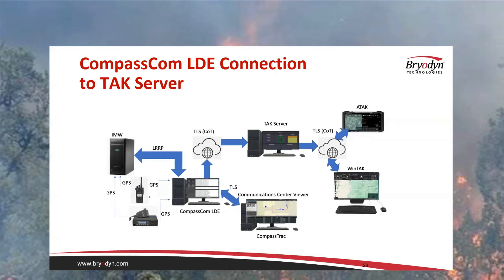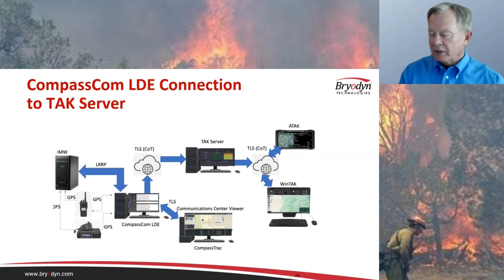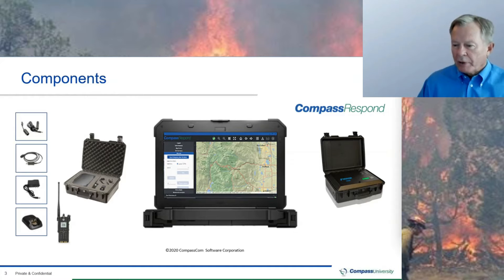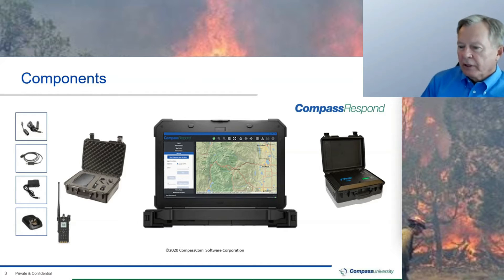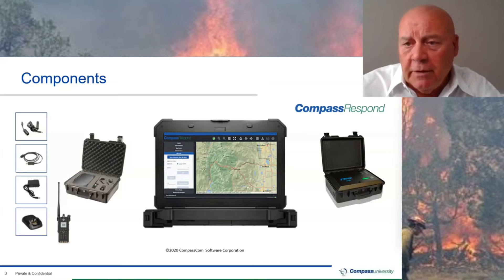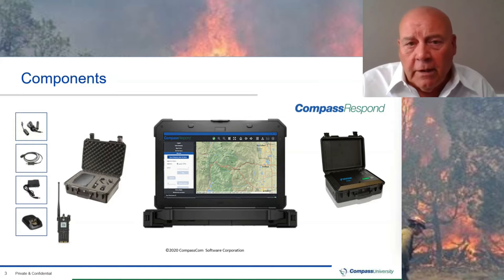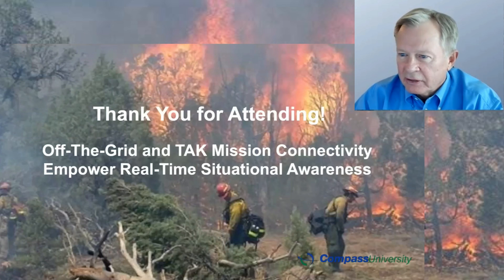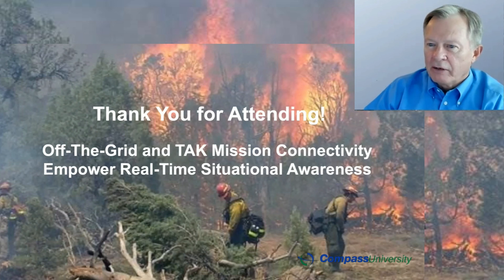Audience Q&A and Panel Discussion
Facilitator: Brant Howard, CEO and Founder, CompassCom Software Corporation
Panelists:
Fire Chief Jimmy Isaacs, Boone Fire Department, Boone, North Carolina
Chad Hayes, Founder and CEO, Bryodyn Technologies LLC
John Gallagher, National Account Manager, CompassCom

Presenters will take live questions from the audience and discuss in a panel format.,